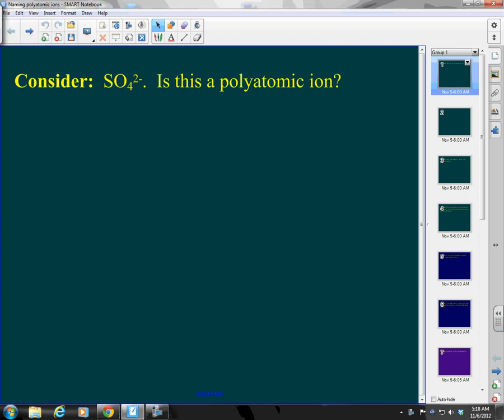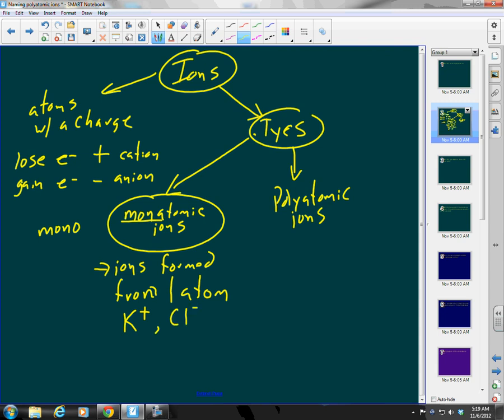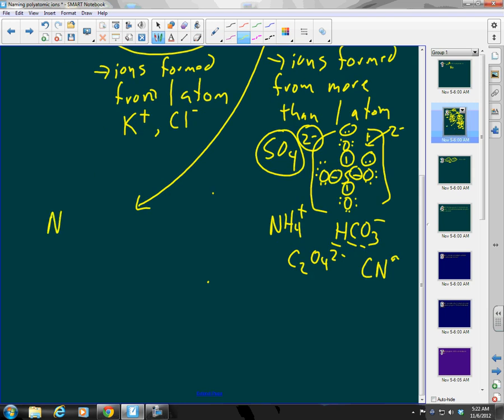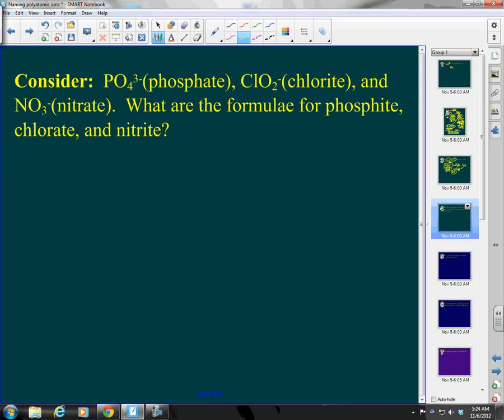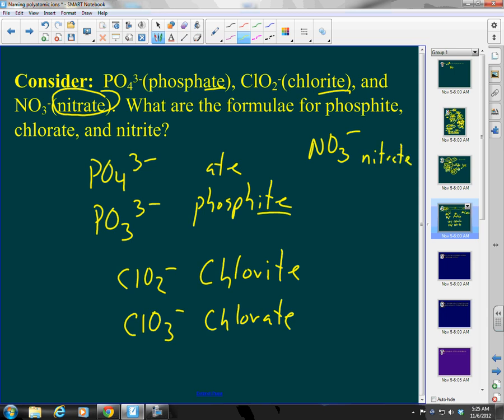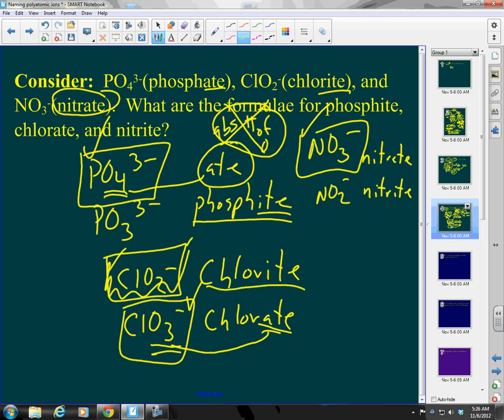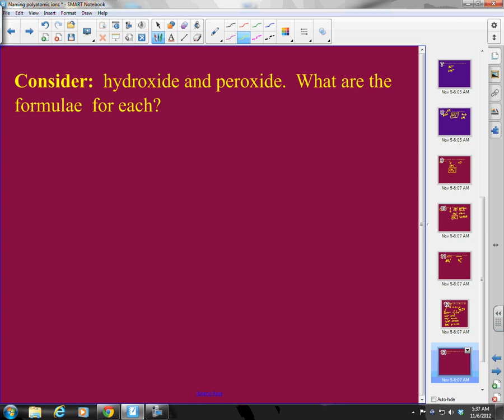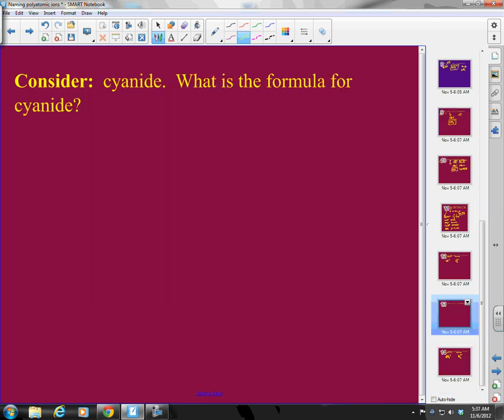iChem Lecture: Naming Polyatomic Ions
Unit 5 for Mr. Smith's Honors Chemistry course:  Naming - polyatomic ions, ionic compounds, molecular compounds, acids, and simple hydrocarbons.